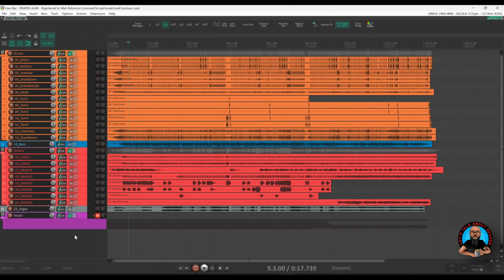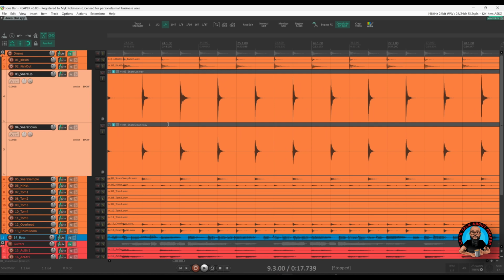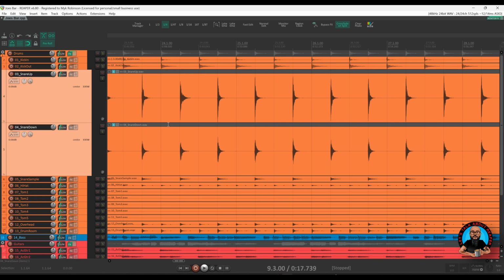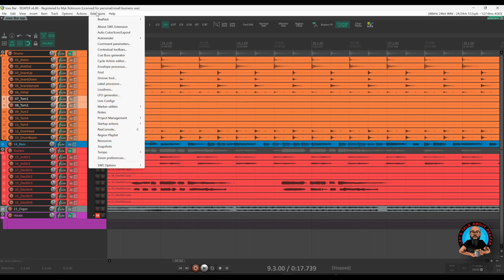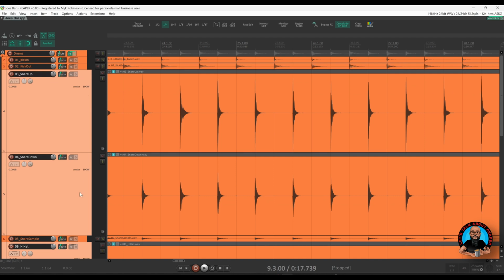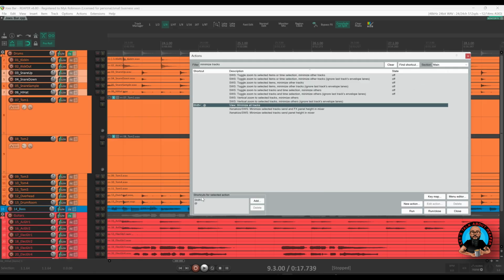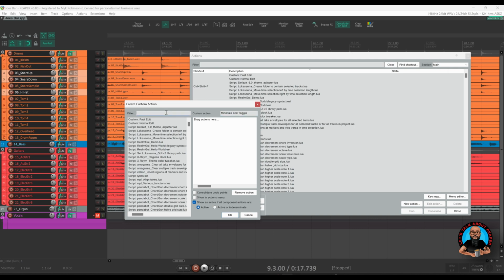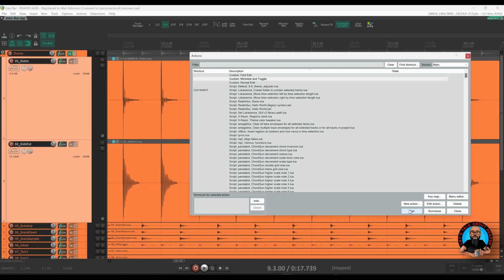Track Height Workflow for Editing in REAPER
In this episode, we'll take a look at a custom track height editing workflow that is a serious improvement for editing guitars, vocals, drums, and any other "real" audio where you may need to precisely edit waveforms.
We'll be creating a custom action using features from SWS Extension.

Stuff I Use:
Coffee

Recording Stuff
-Earthworks DM20
-Audient Evo 16
-Audient Evo SP8 Preamp

00:00 - Introduction
00:58 - Lesson Start
01:38 - SWS Extension
02:06 - Toggle Selected Tracks Height A/B
02:54 - Setting Up The Action
04:43 - Creating Compound Actions
05:33 - Correcting the New Custom Action
05:57 - Closing Thoughts